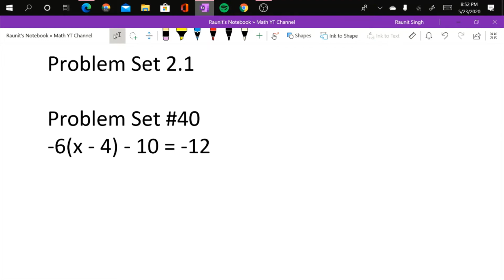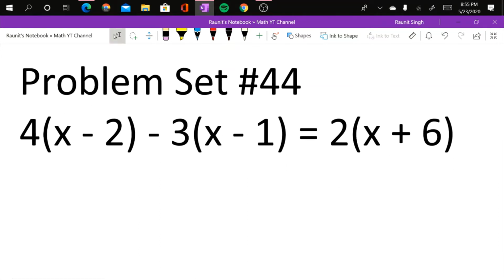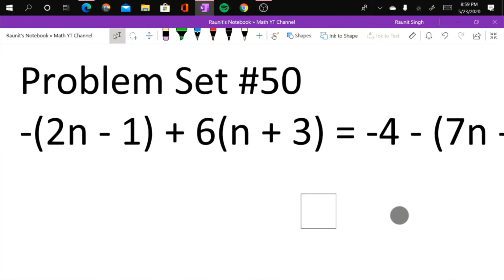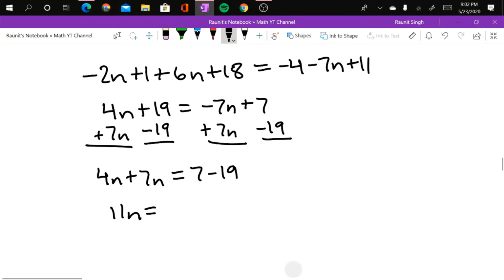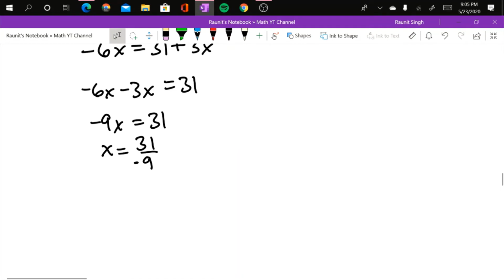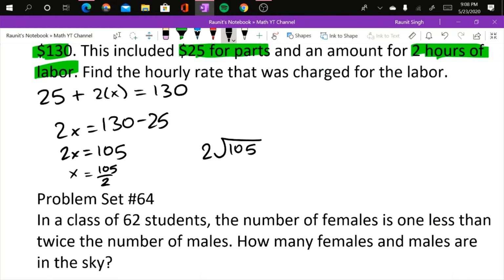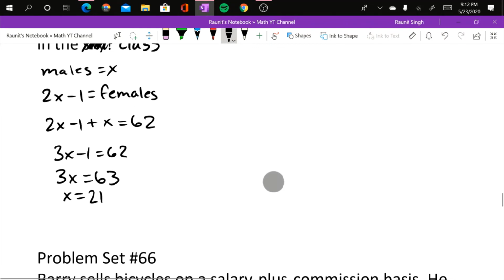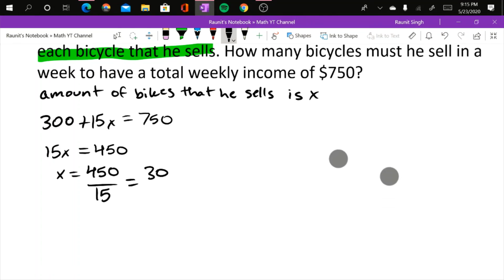Problem Set 2.1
This is problem set 2.1 from Algebra for College Students 9th edition.